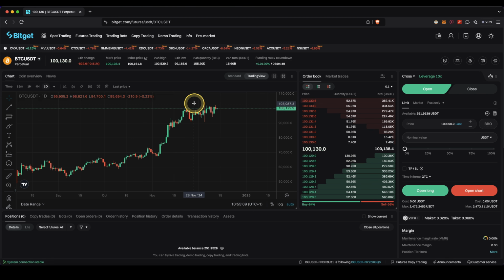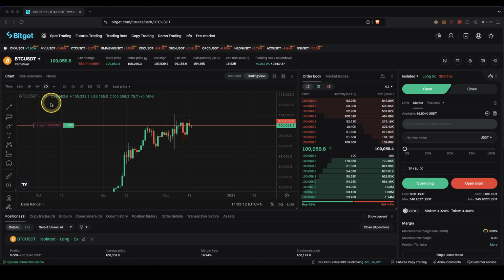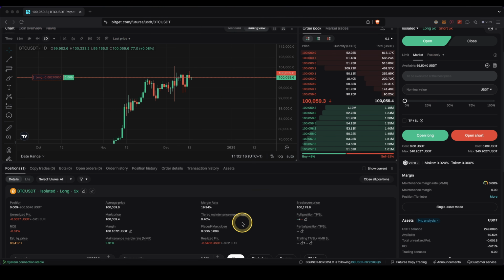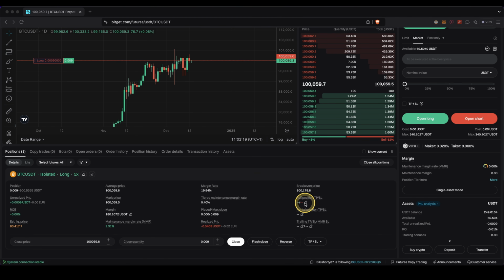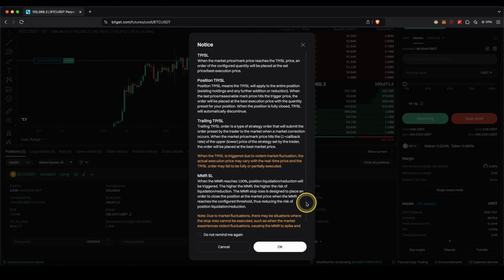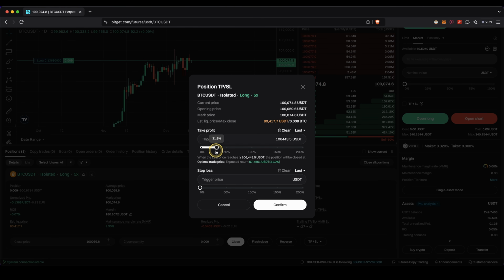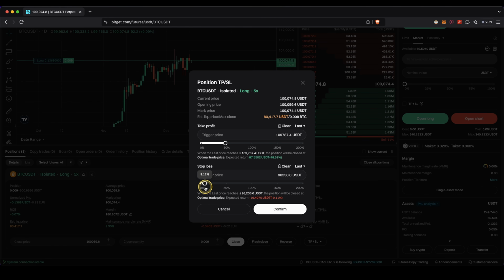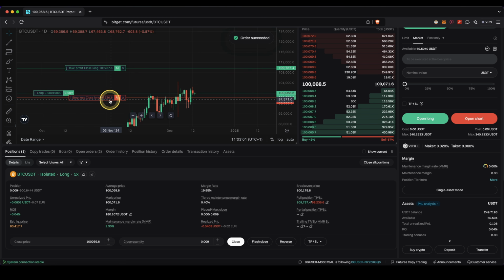How to add a Take Profit and Stop Loss on Bitget ✅ TP/SL Bitget Tutorial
Take Profit / Stop Loss ✅ Step-by-Step Tutorial

⏱️Timestamps⏱️
00:00 Create account (up to $8000 Bonus)
00:21 Demo Trading
00:35 Add Take Profit & Stop Loss
01:25 Get up to $8000 Bonus now!